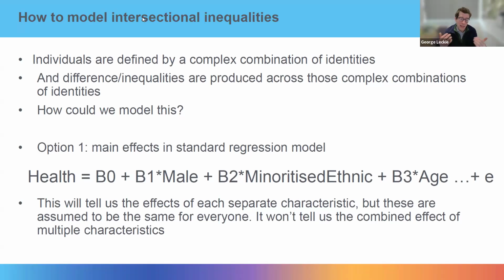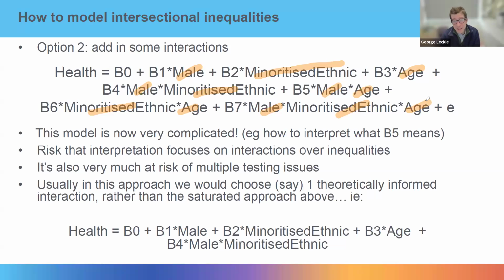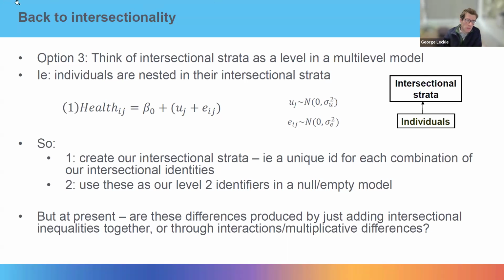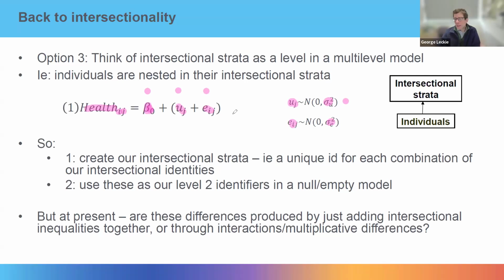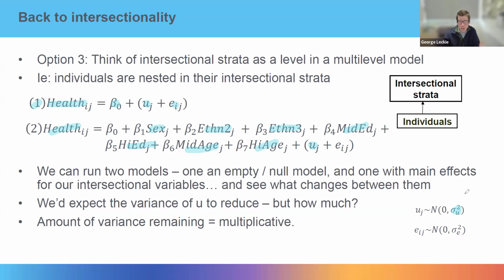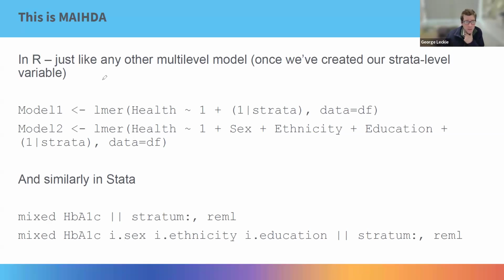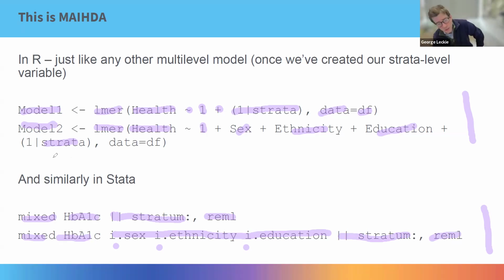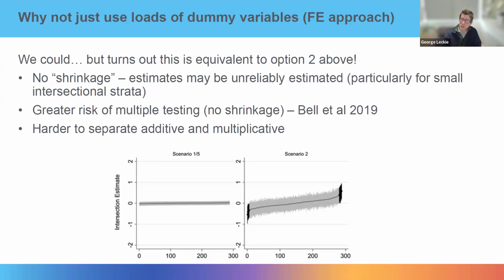MAIHDA - Modelling options (video 2)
Multilevel models allow researchers to analyse data that has a clustered structure such as pupils nested within schools.